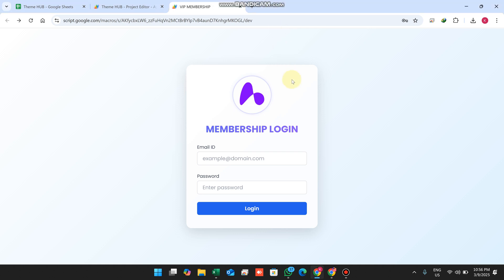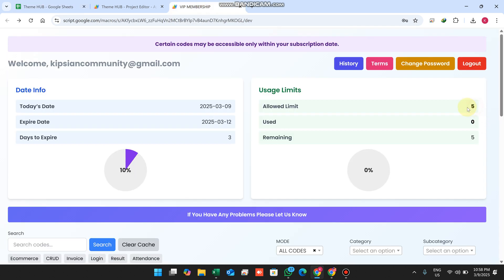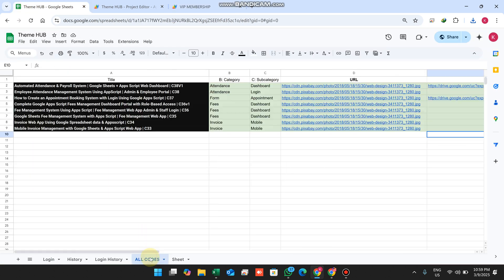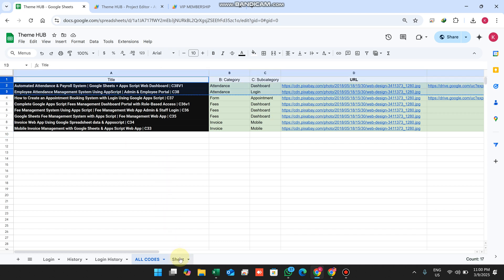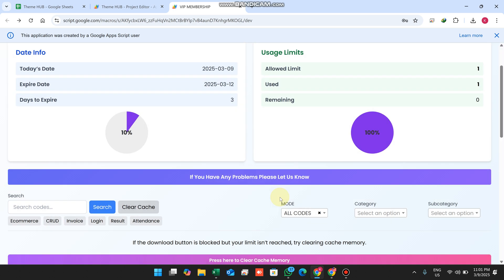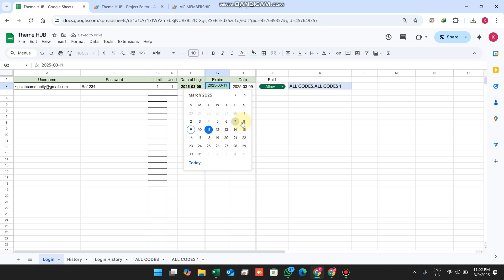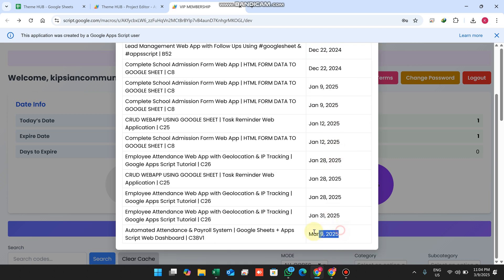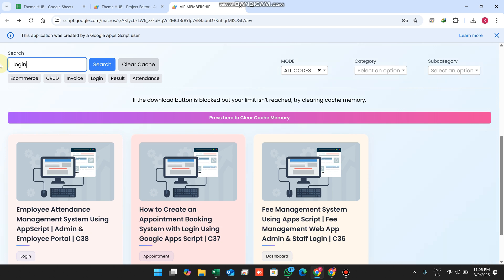Build a VIP Membership Web Dashboard Using Google Apps Script V1 | C41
Login Dashboard Using Google Appscript  | Google Apps Script + Google Sheets | Secure Login & Access Control

About This Video:
VIP Membership Dashboard Portal built with Google Apps Script and Google Sheets.
This web app includes:

✅ Login System
✅ User Authentication & Subscription Management
✅ Dynamic Data Access Based on User Roles
✅ Google Sheets Integration for Content Management
✅ Download & Usage Limits per User
✅ Automatic Login History & Activity Tracking
✅ Custom Category & Subcategory Filtering
✅ Real-Time Data Fetching & UI Updates
✅ Membership Expiry Tracking & Notifications
🔥 Ideal for: Private content portals, digital product memberships, exclusive access sites.